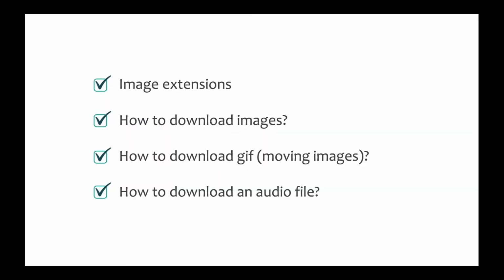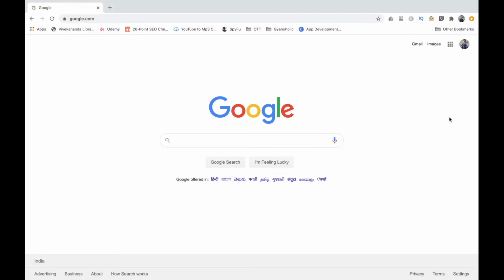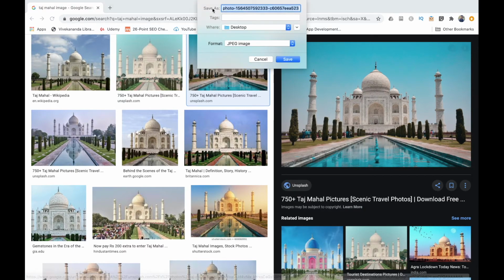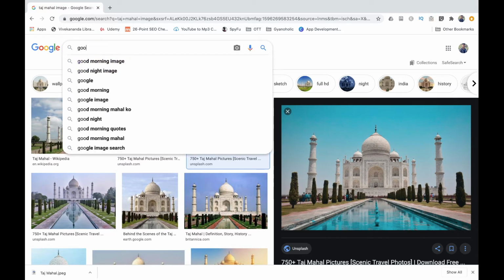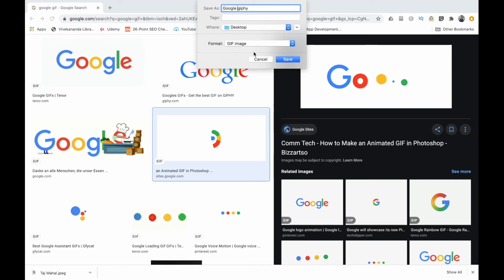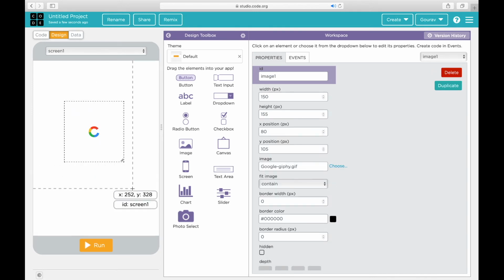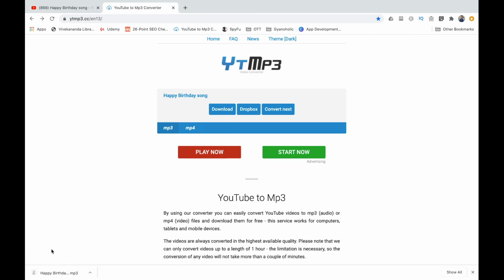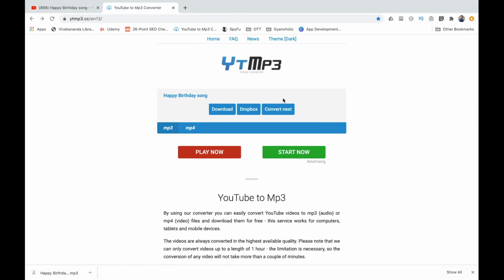How to download images and audio files? | Gyanoholic